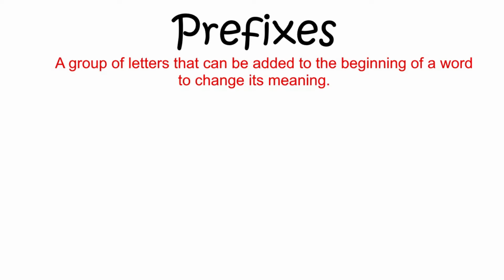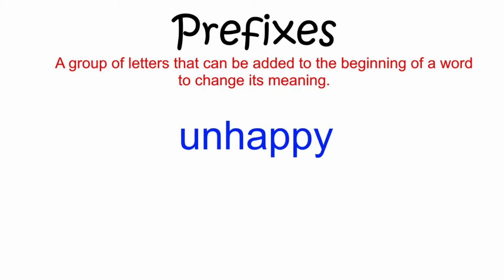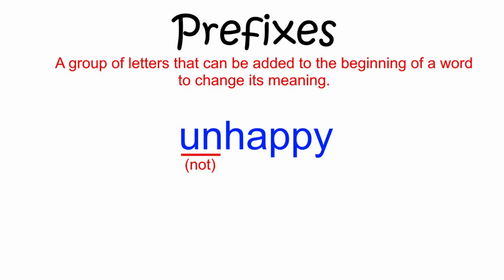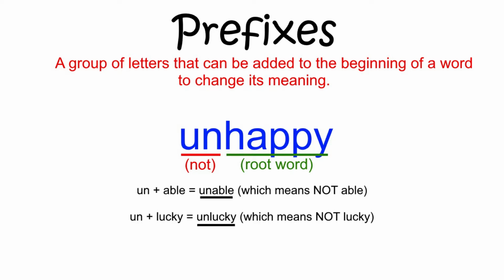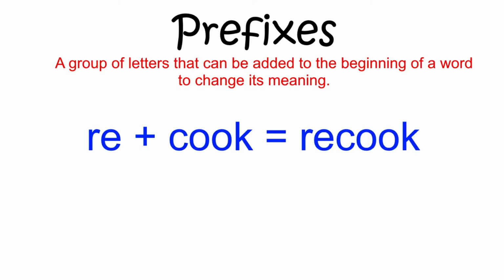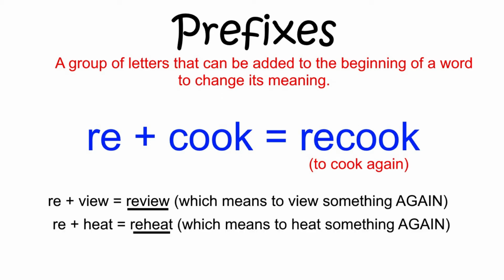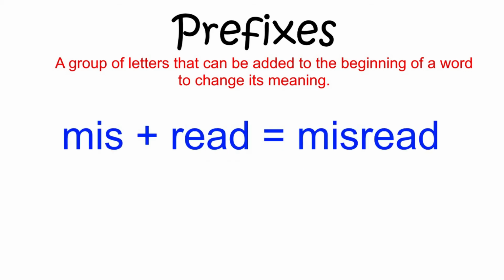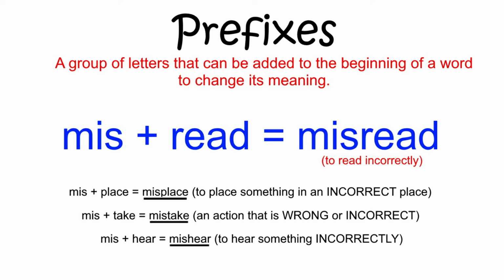Prefixes eLearning Language Arts Video Lesson for Kids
Video lesson tutorial about prefixes. Letters that can be added to the beginning of words to change their meaning.